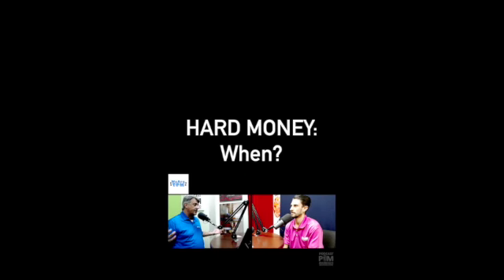How to Use Hard Money When Buying Real Estate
What is Hard Money? Why and When are you going to use it? How can you use Hard Money when investing in Real Estate?

Hard Money is a type of loan that allows you to buy things with cash quickly. Today we go through the details and ways to let you take advantage and leverage this special method of financing.

There is a vast amount of ways in today's world to build wealth using real estate and investing, not just in property, but in yourself!

Located in the DFW Metroplex, John Teixeira & Kyle Teixeira of Teixeira Property Management will be bringing you all the knowledge and experience we can provide you with the confidence to achieve your investment goals, or how and why to create them.  Now, while we have a ton to share, we will be bringing you interviews as well with some of our clients, industry partners, experienced investors, and much more every week!

We look forward to sharing the knowledge everyone needs about arguably the greatest investment vehicle that is available to the masses, Real Estate.  Knowledge is powerful, and we intend to give you as much power as we can.  It's not always about the how, but also the why, and we will be digging into it all here every week!